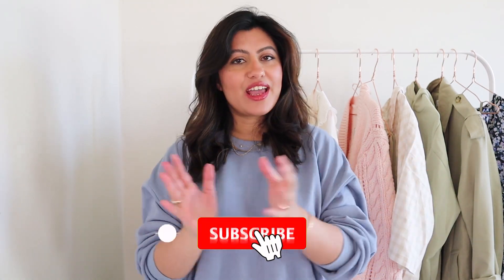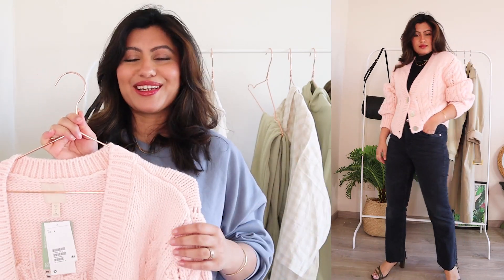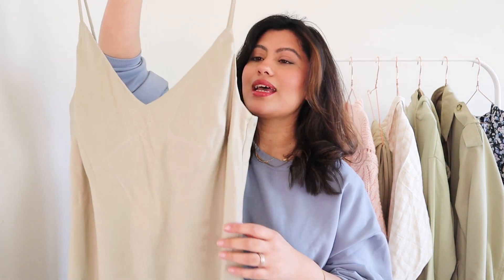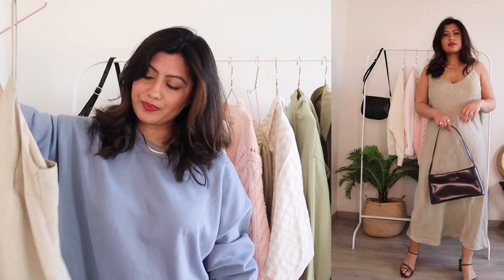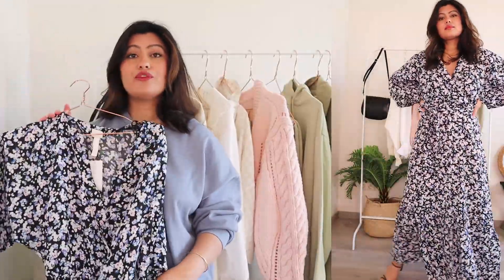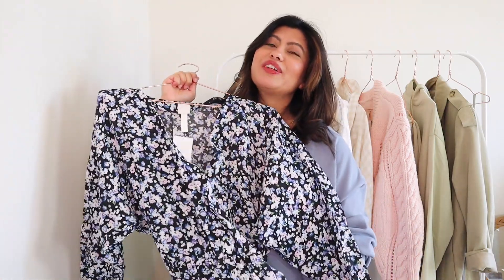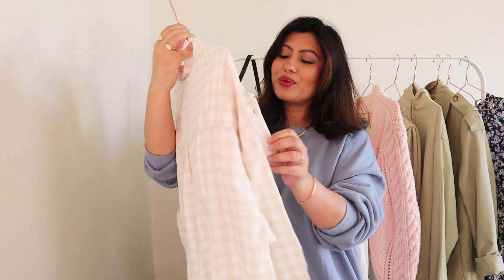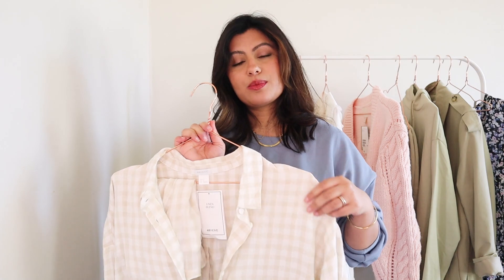springhaul2021 NEW IN H&M HAUL and TRY ON | H&M SPRING HAUL 2021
NEW IN H&M HAUL and TRY ON | H&M SPRING HAUL 2021

 LINKS FOR UK
Light pink cardigan

GINGHAM LINEN BLEND SHORTS SET
U.K LINK: out of stock
U.S LINK: out of stock